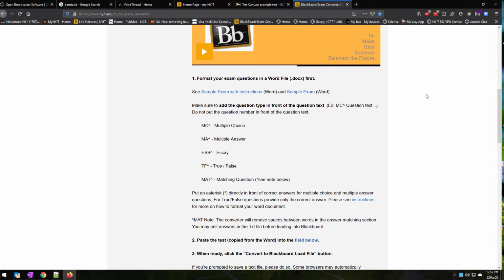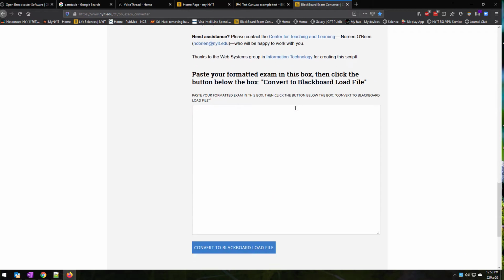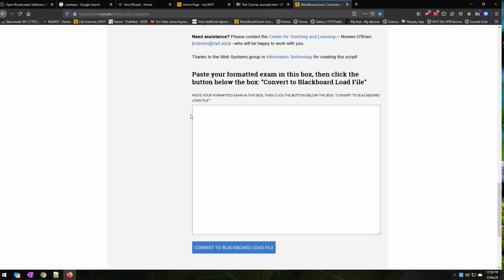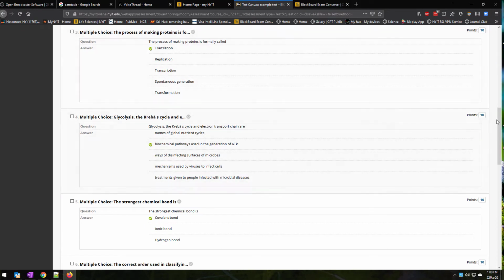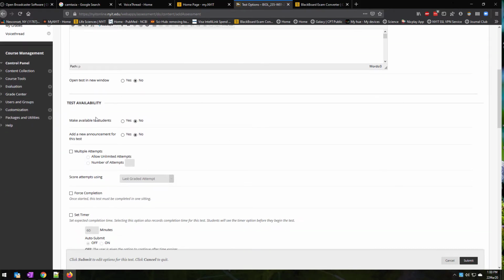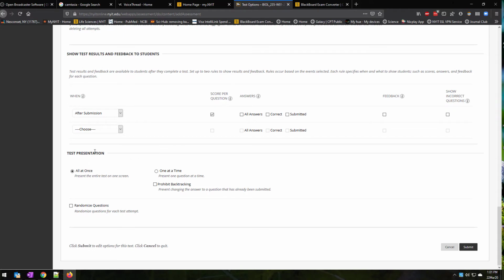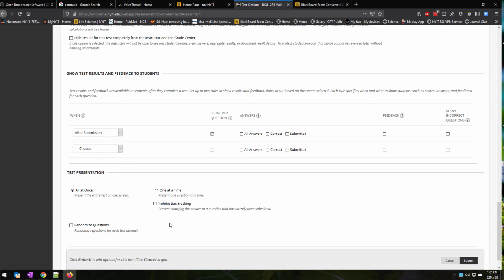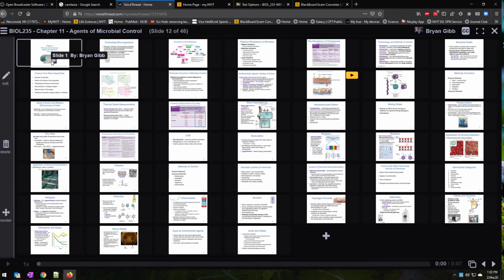Teaching Microbiology Remotely - Bryan Gibb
Use of exams and quizzes is demonstrated, as is use of VoiceThread for flipped-style lectures.